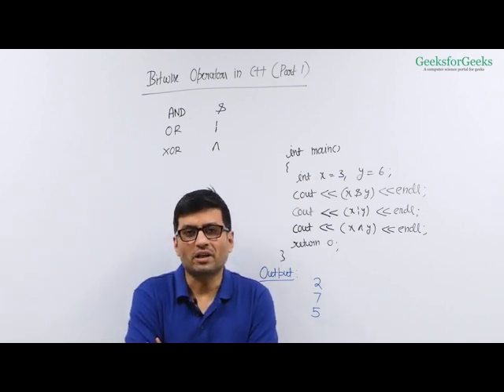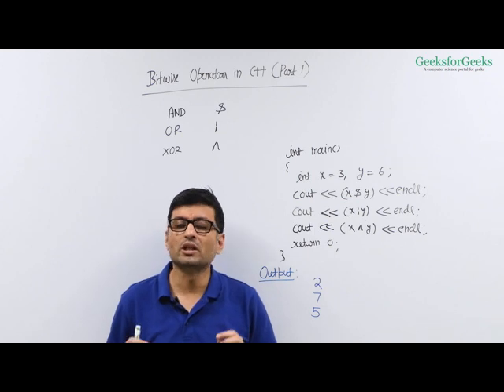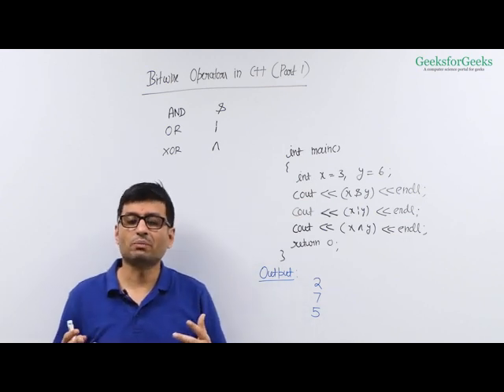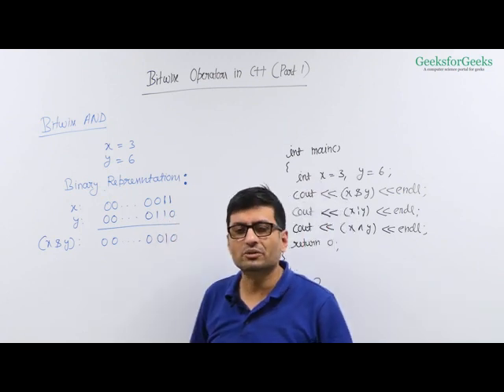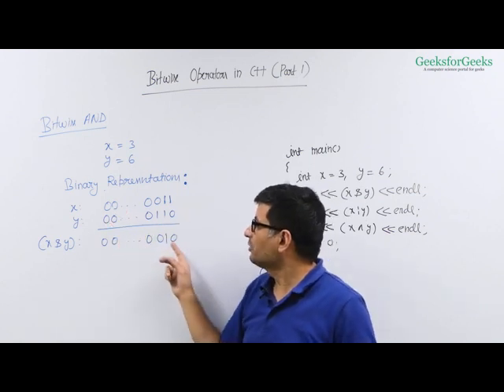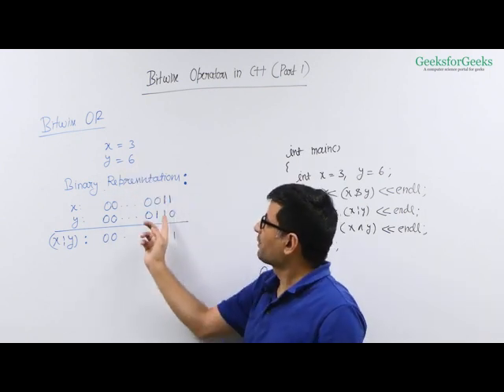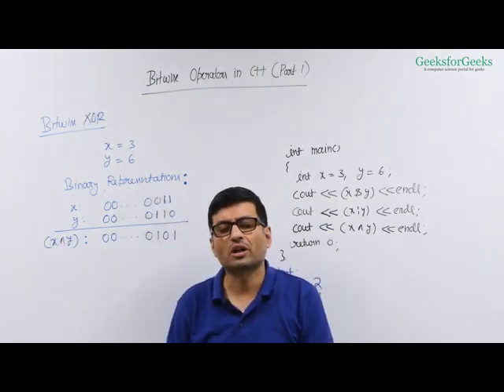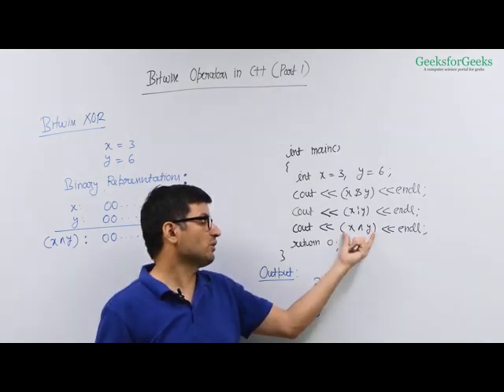Bitwise operator in C++ part1